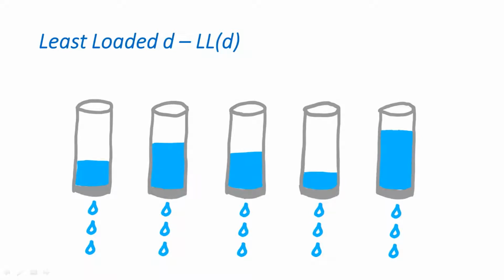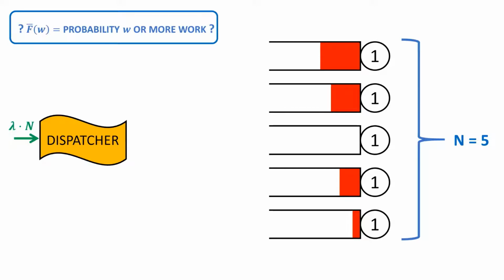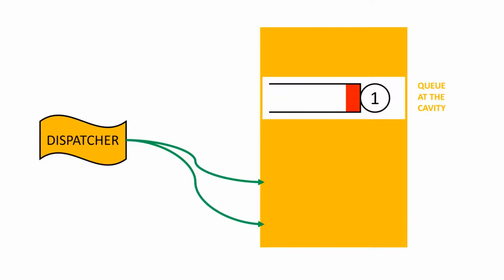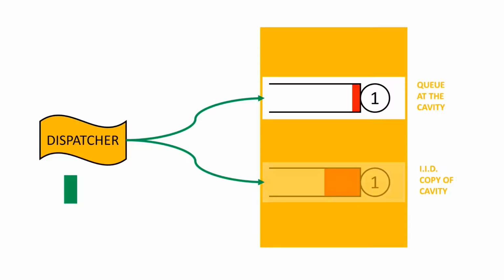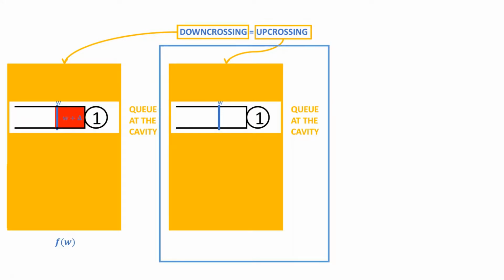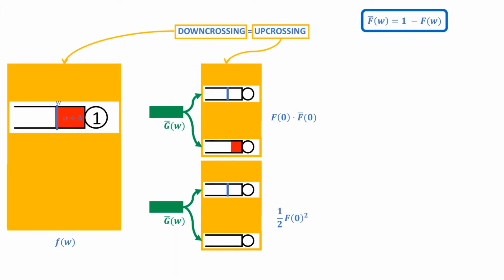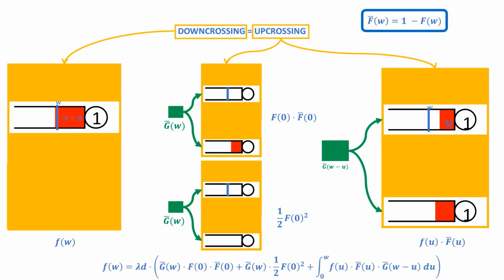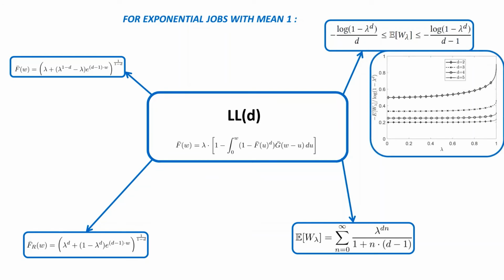Analysis of the Least Loaded d policy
In this video we explain how to analyze the queue at the cavity for the least loaded d policy. This video is intended as supplementary material to the second chapter of my Phd thesis "Analysis of Large Scale Randomized Load Balancing Policies".

The theory presented is based on my paper "On the Power-of-d-choices with Least Loaded Server Selection".